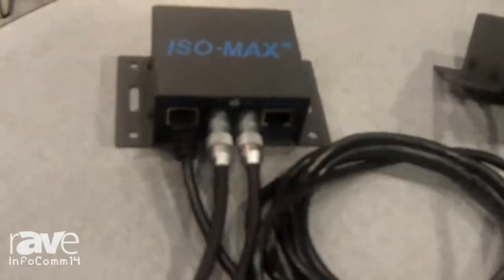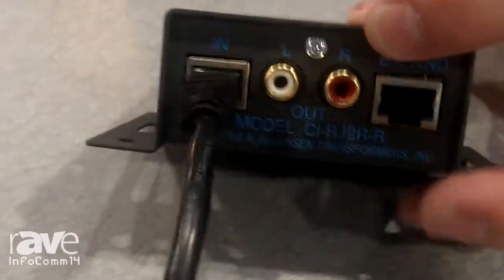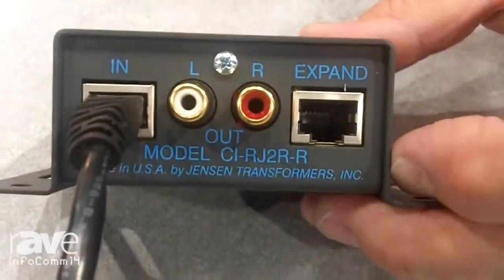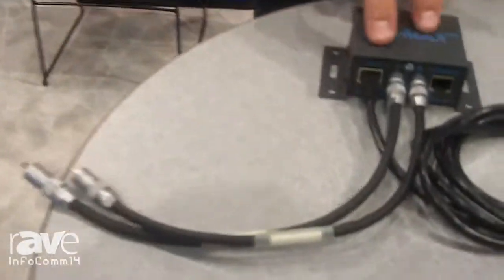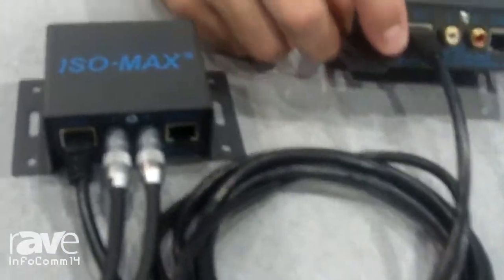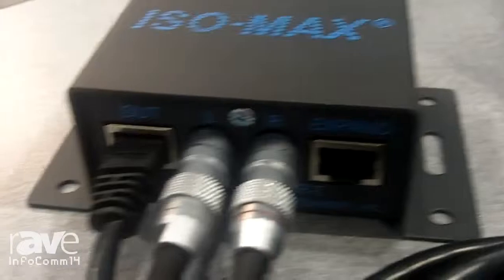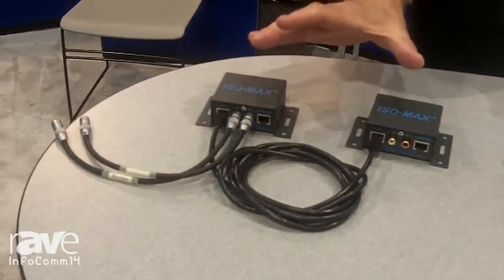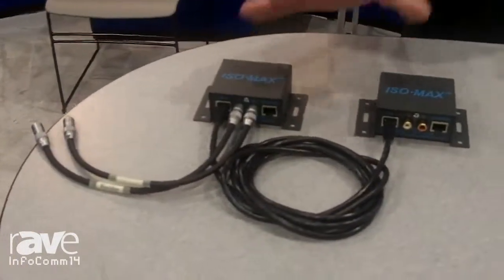InfoComm 2014: Jensen Expalins ISO-MAX CI-RJ2R Transformer